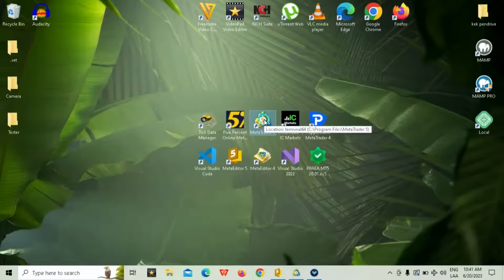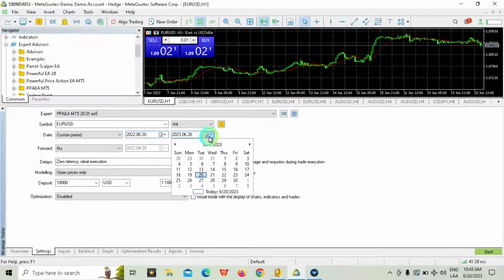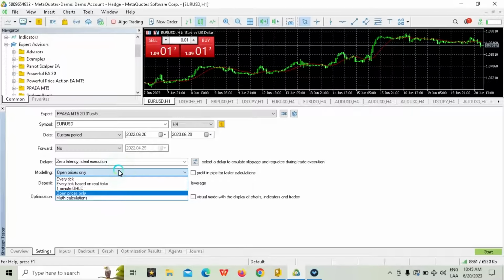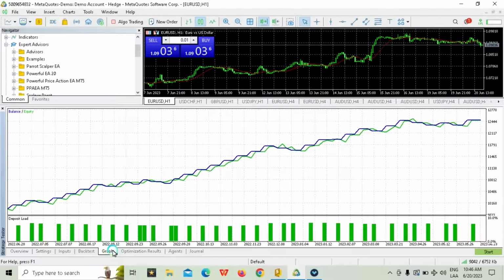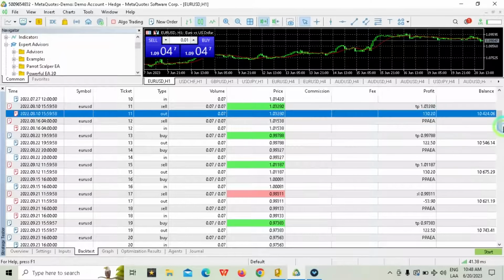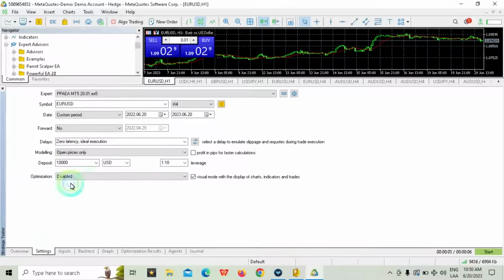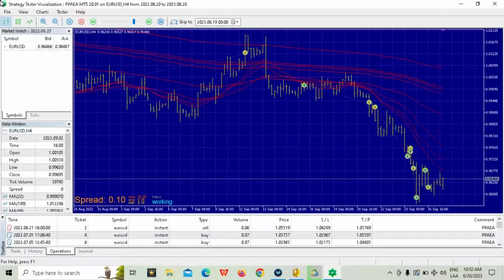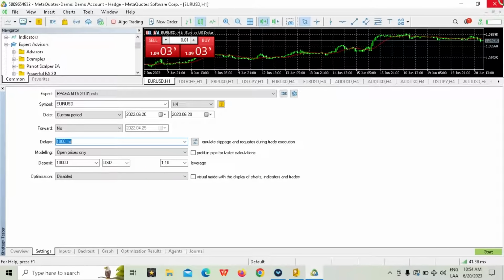How to backtest an EA in MT5 Step by step guide with all the features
Me and my team are releasing the most advanced analysis tool for MT4, MT5 and cTrader robots

The best Dedicated Trading VPS Service(The VPS I am using for more than a year now):

A very safe and relaible EA that I coded without dangerous strategies like martingale, grid, scalp:

MT4: New Developement my Best price action EA yet for MT4